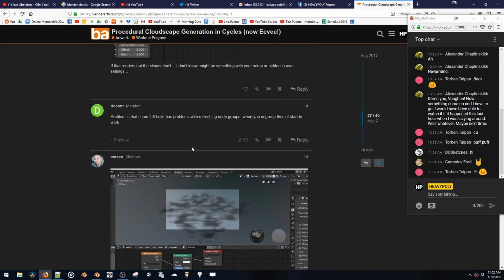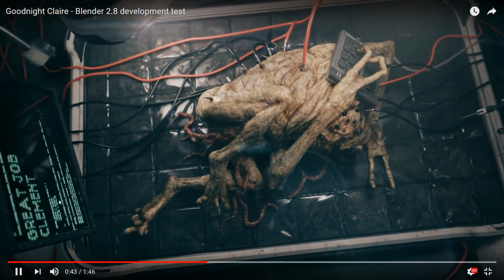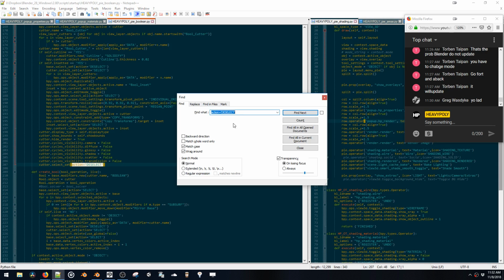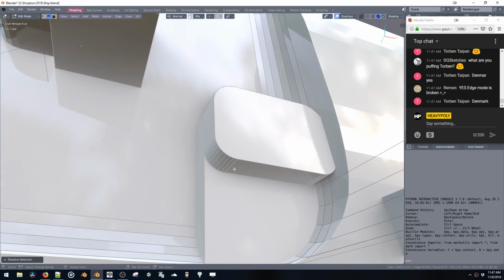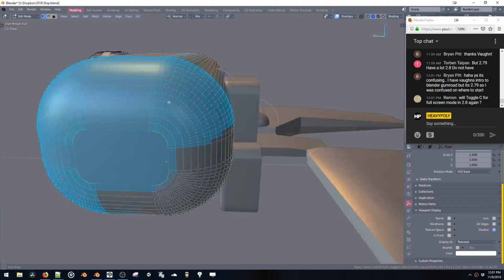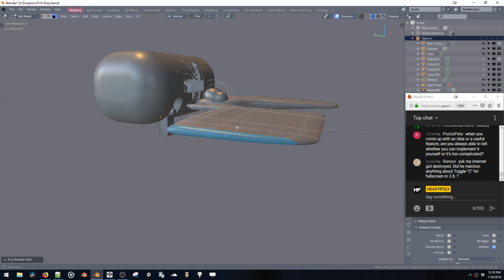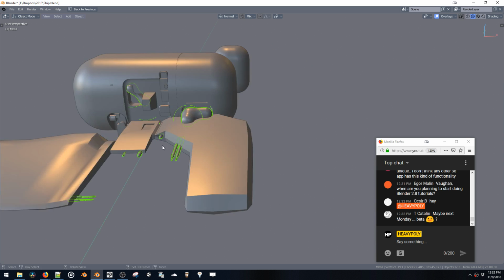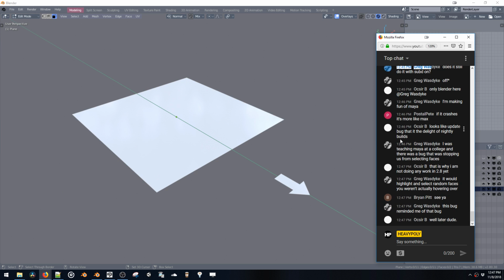HEAVYPOLY Livestream | Blender 2.8 Community Test Scenes